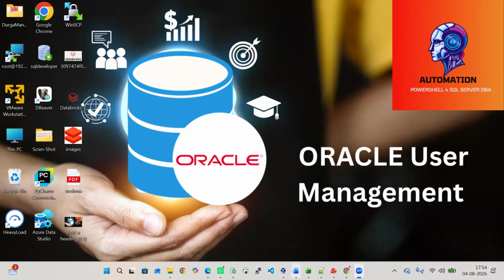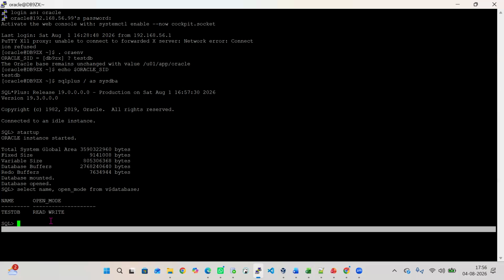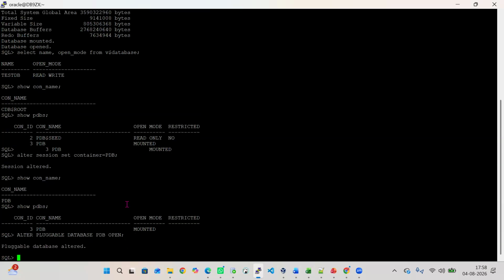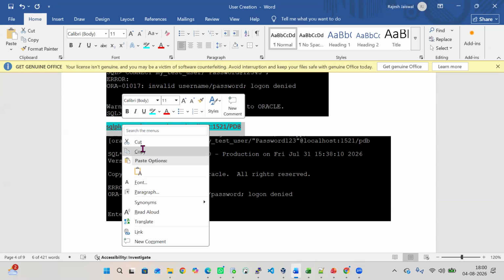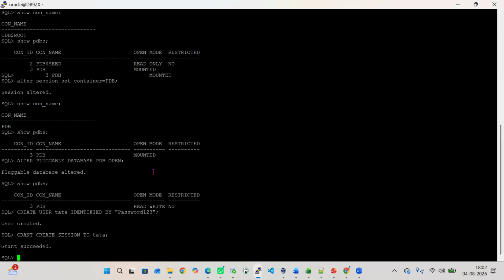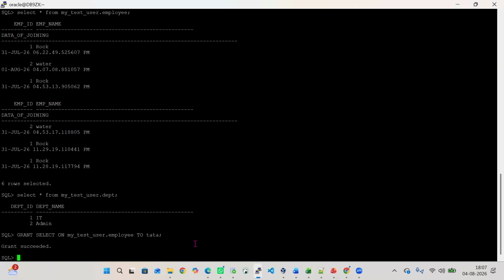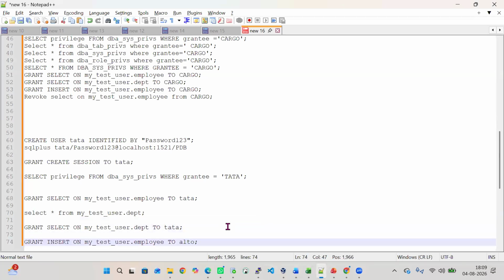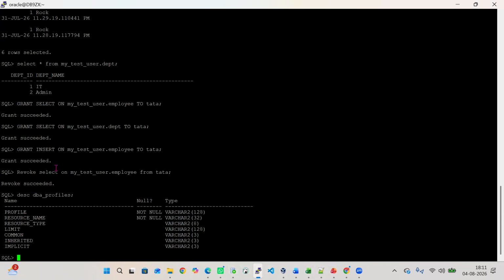Oracle User creation | Grant and Revoke the Access | ORACLE User Management Part -1 | Oracle DBA